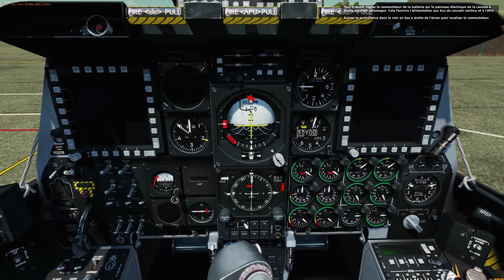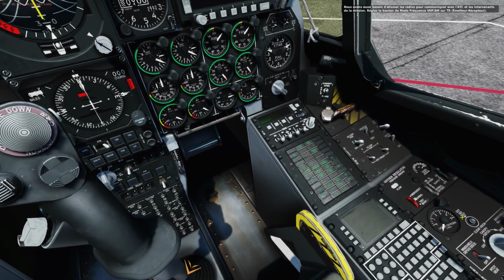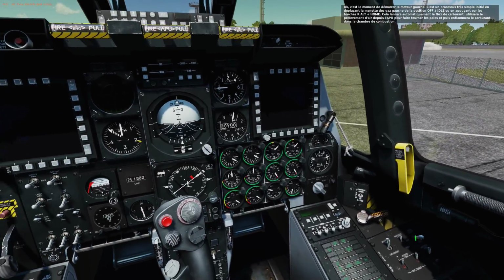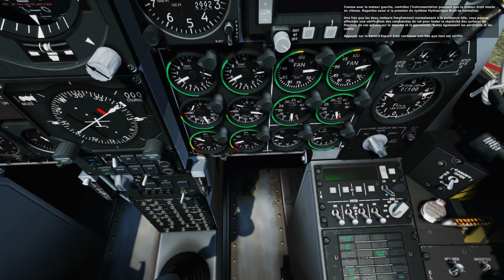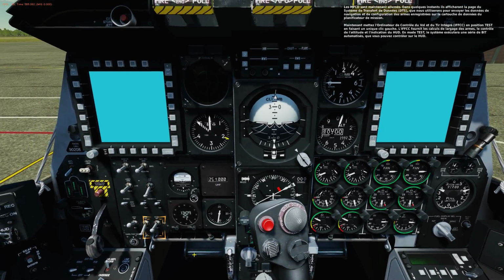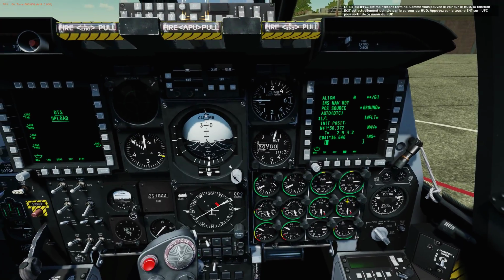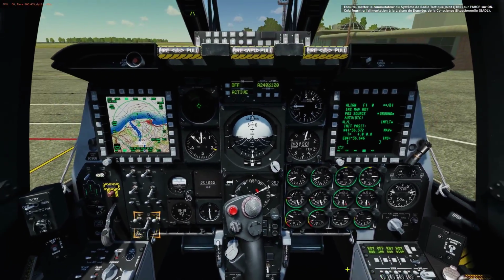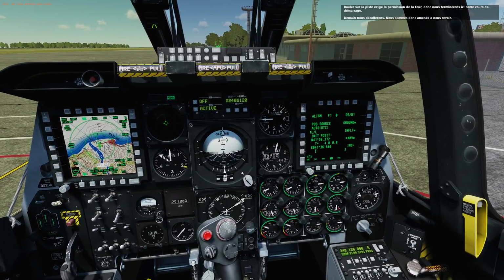Procedure of starting up of the A-10-C aircraft of attack on the ground the USA